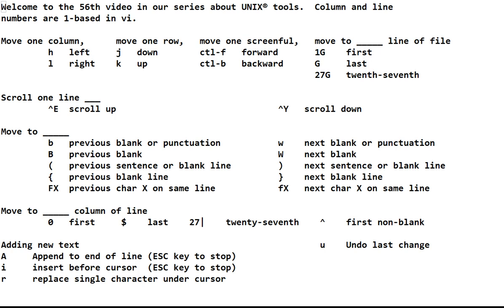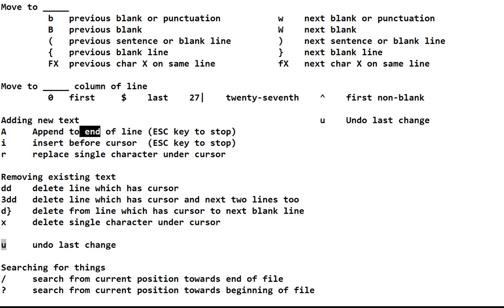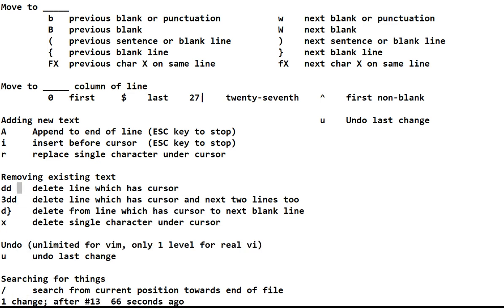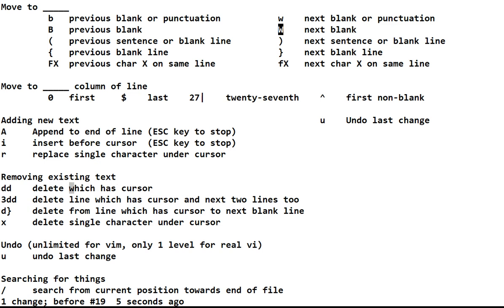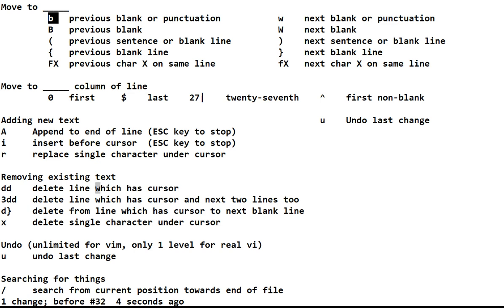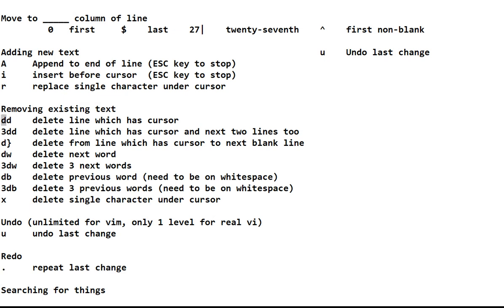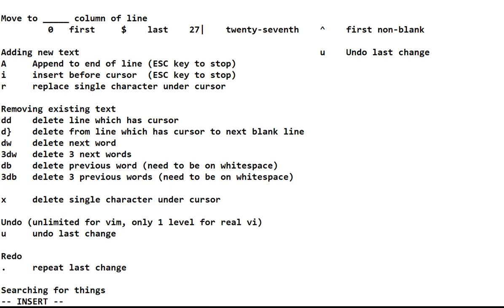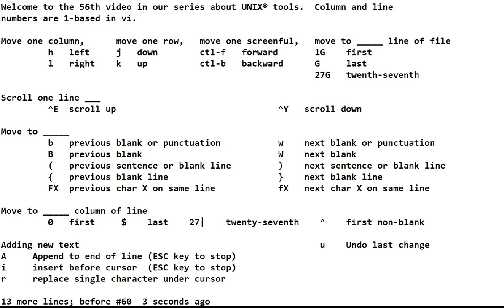vi part 8 deletions and insertions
This video explains several ways to delete, including 'dw', 'dW', 'db', 'dB', and 'D'.  It also explains 'O' and '.' in command mode to open up a new line before the current line and repeating the last edit respectively.